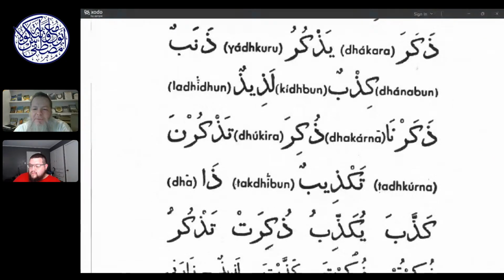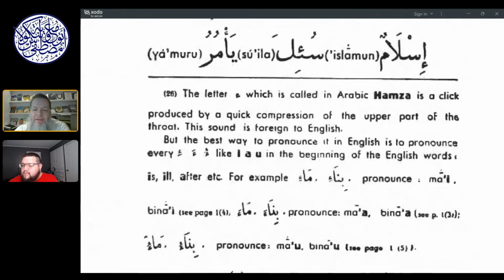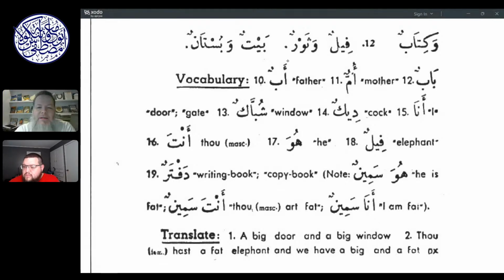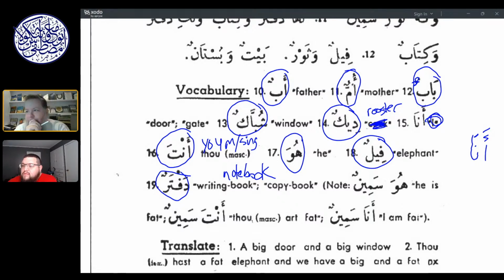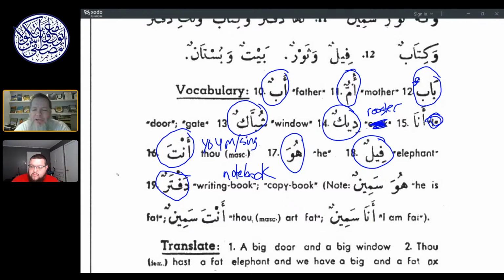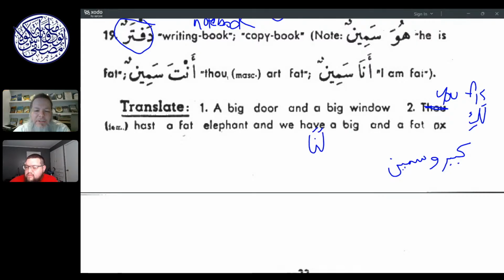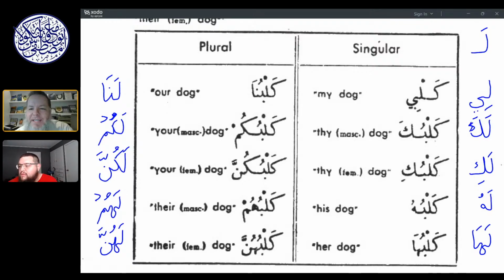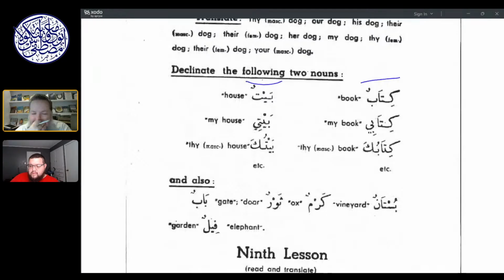Arabic Alphabet - Seventh and Eighth Lessons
Sixth and Seventh Lesson